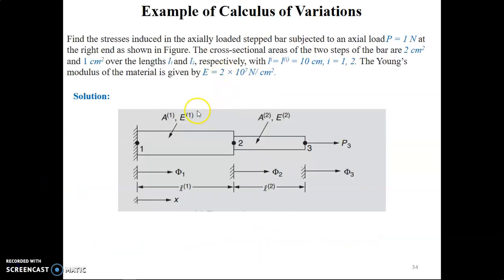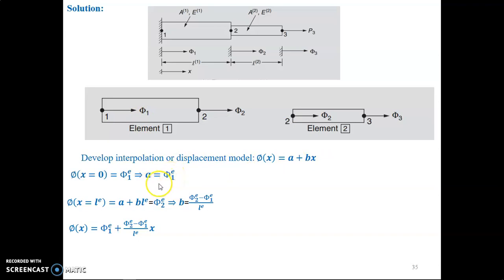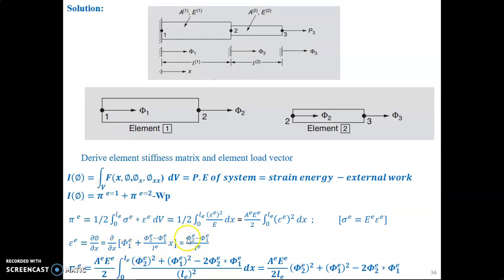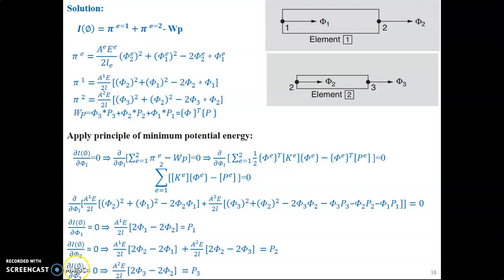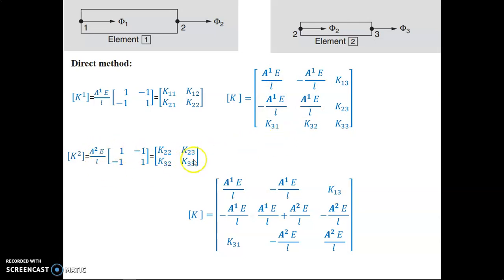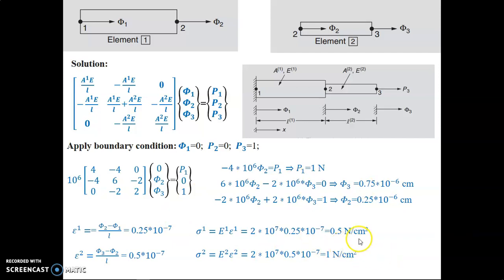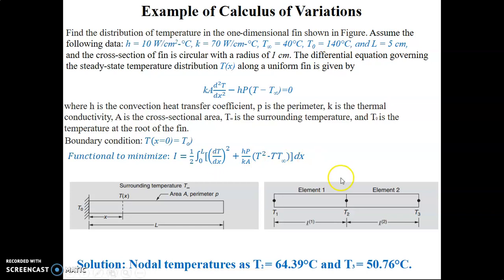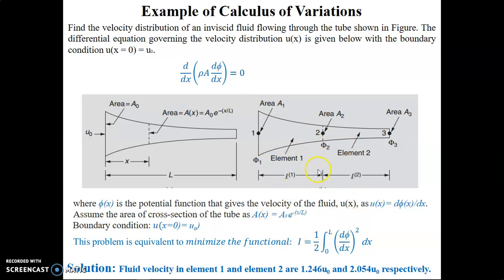SoT 3rd Year CAD_Numerical Based on Variational Approach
This video explains how to apply the variational approach for solving 1D Mechanical Engineering problems using Finite Element Methods.
Further Reading:
Rao, S.S., 2017. The finite element method in engineering. Butterworth-heinemann.